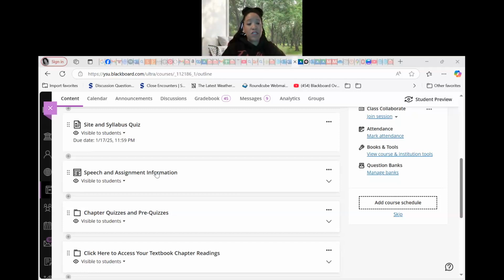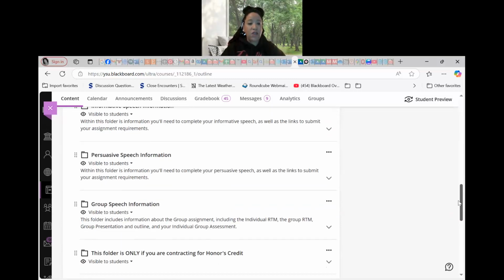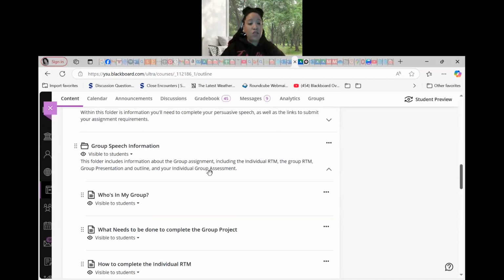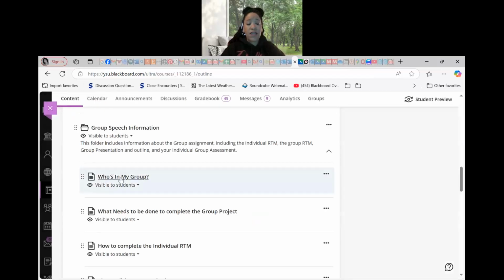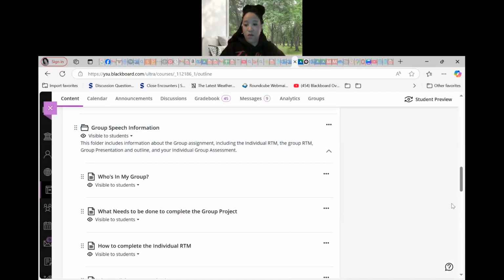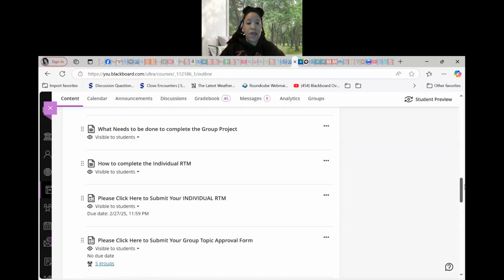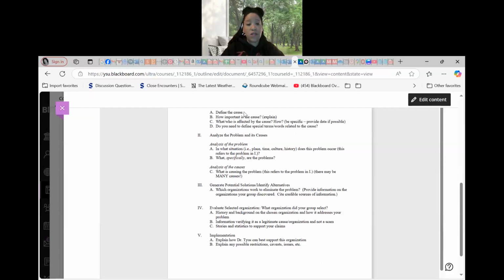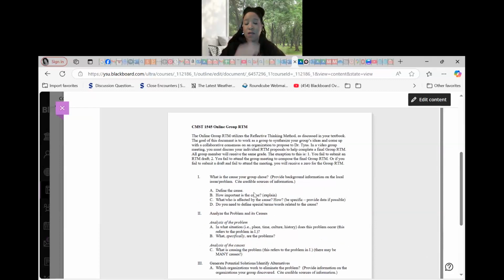Beginning Group Info 3 21